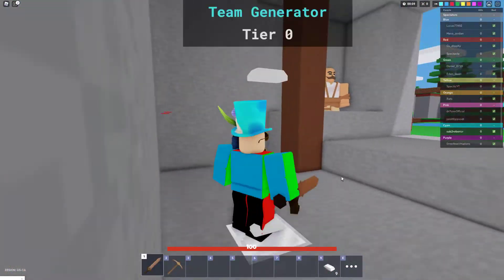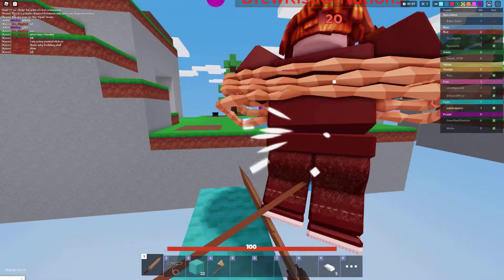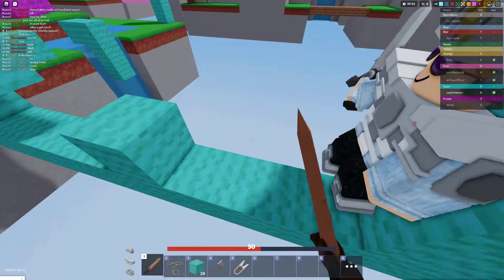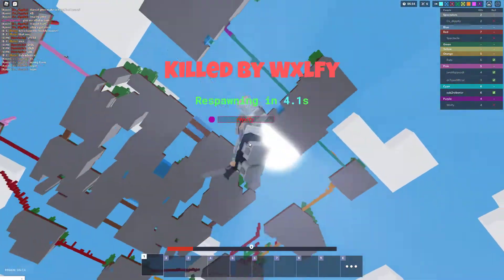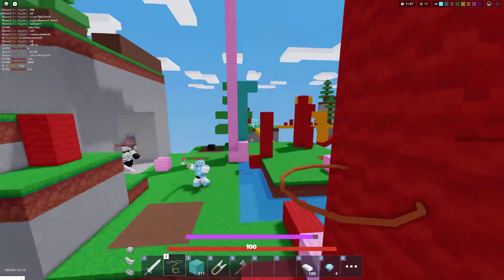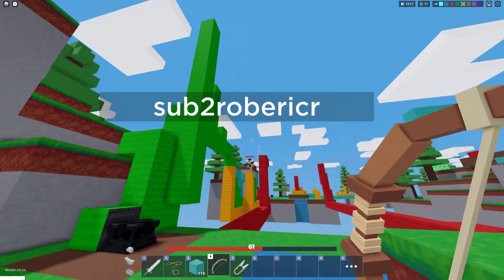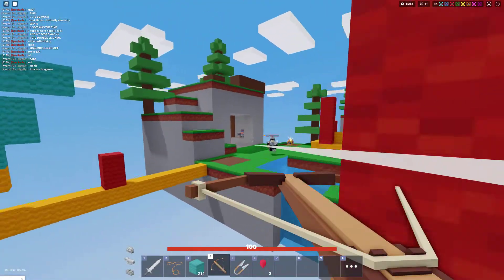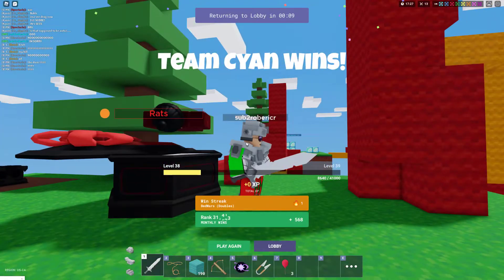The BEST strategy for lassy kit in roblox bedwars (doubles but you can also do solos)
if you have trouble with getting wins? this channel is for you! I will make  a lot of best strategy and tip videos here! this one is about lassy kit.